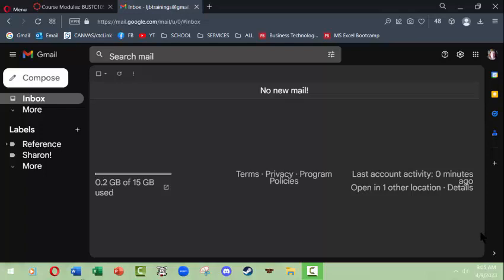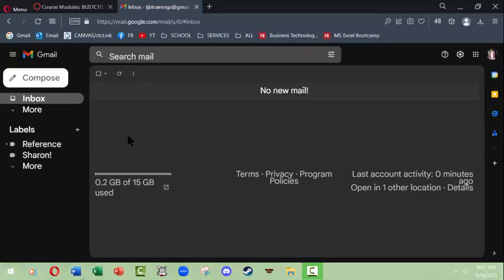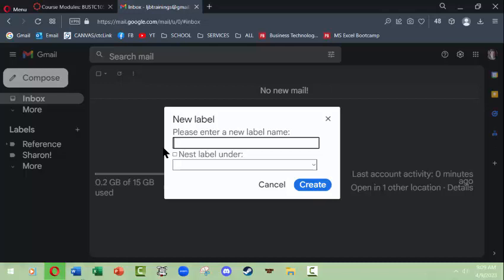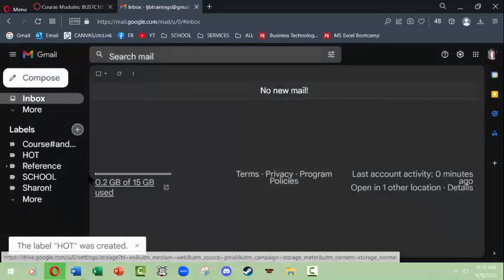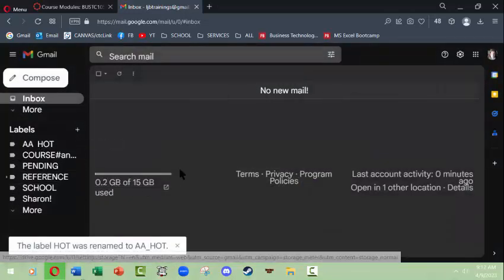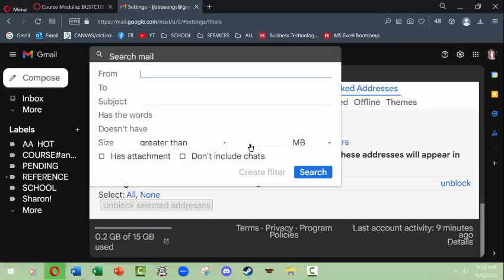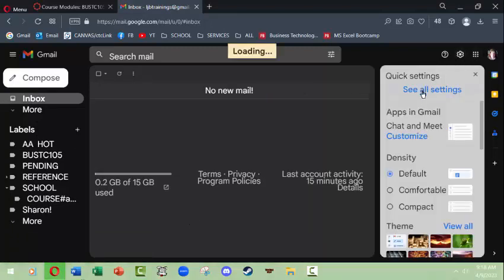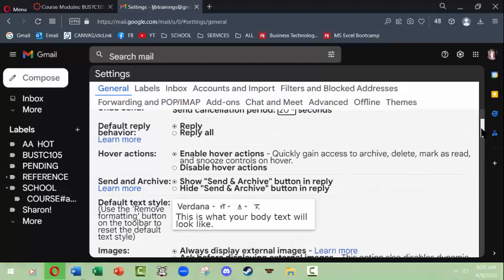L.J. Bothell Email Management basics